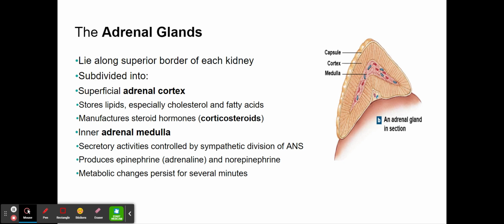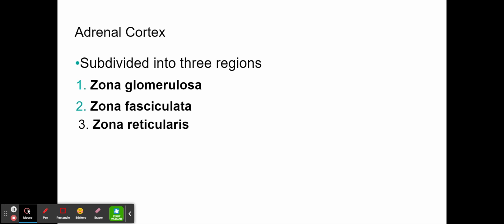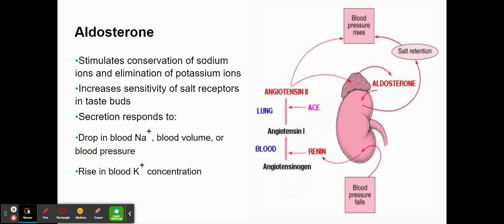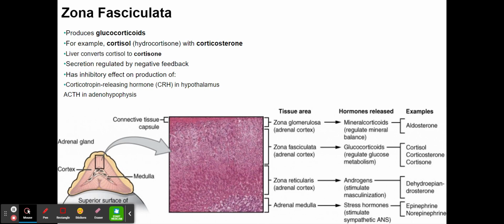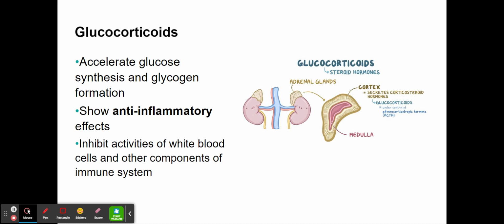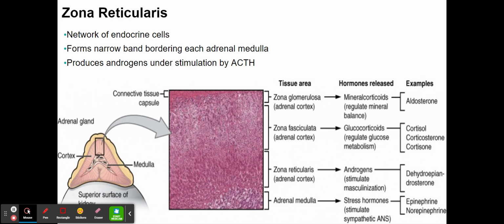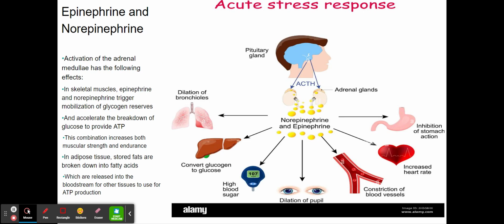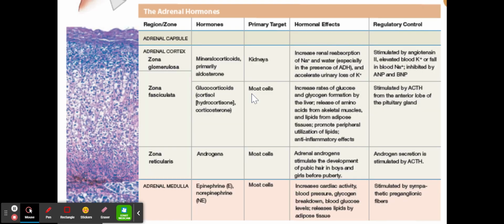BIO 169 Unit 1 Module 1.2.2